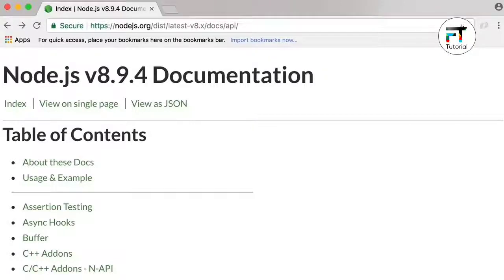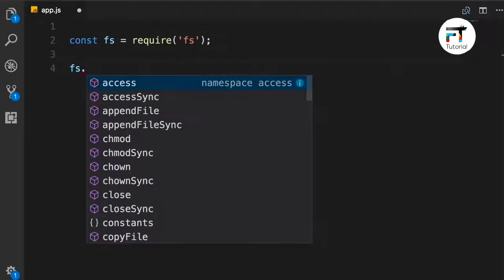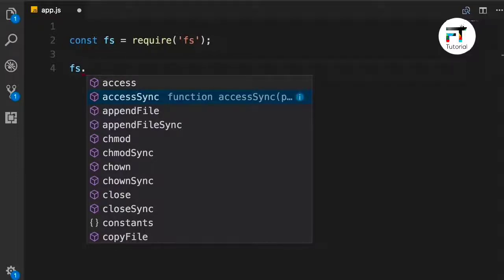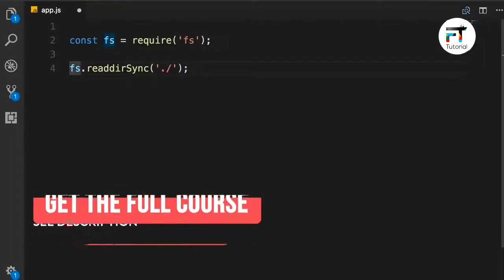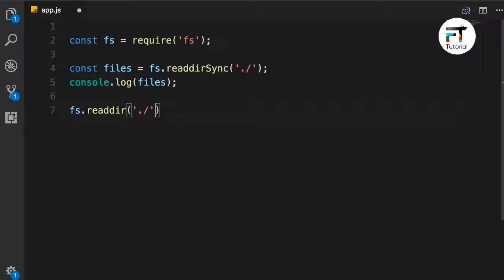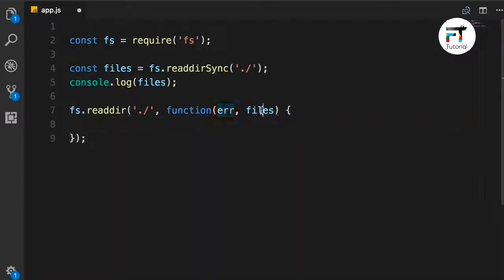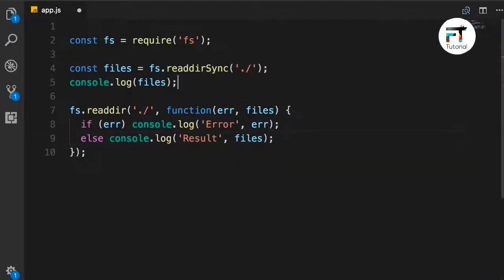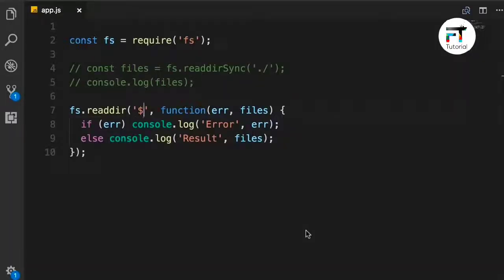Node.js Tutorial for Beginners: Lesson 13 File System Module